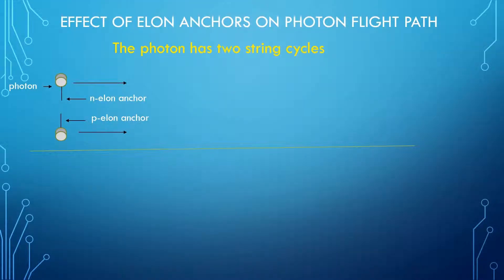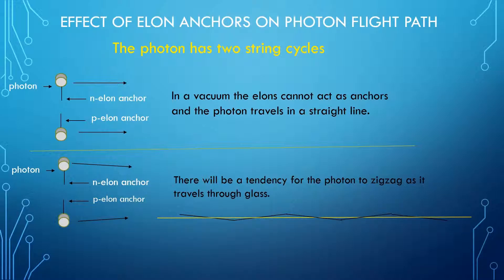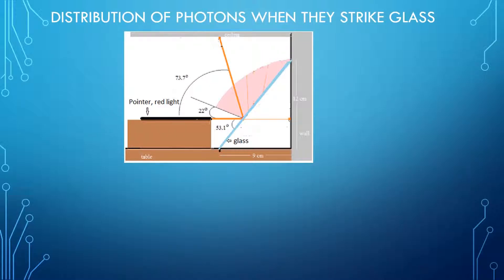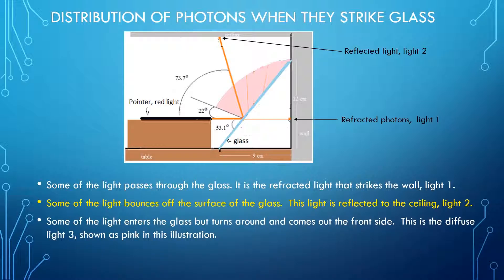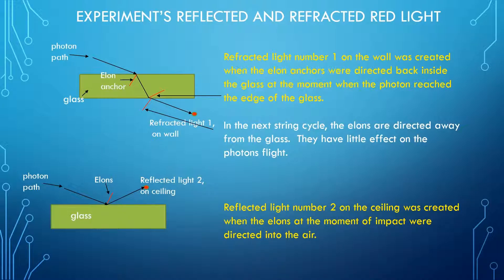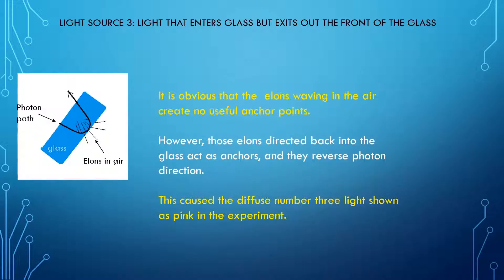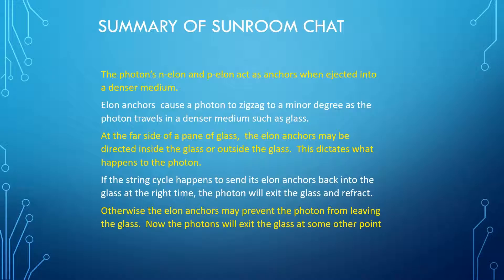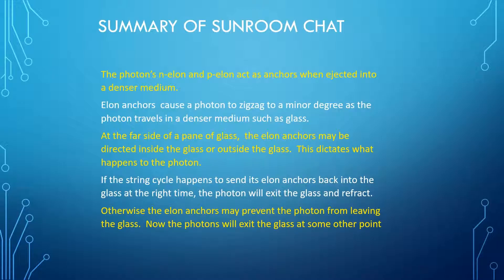Movie 20c What happens to a photon in glass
What happens to a photon in glass.  Explains why photons are split and travel in different directions when traveling through a pane of glass.